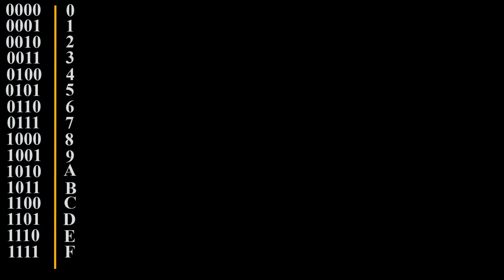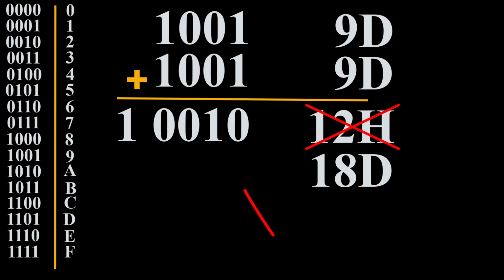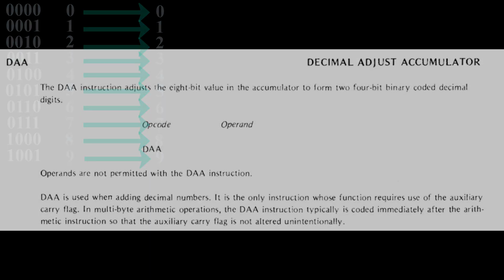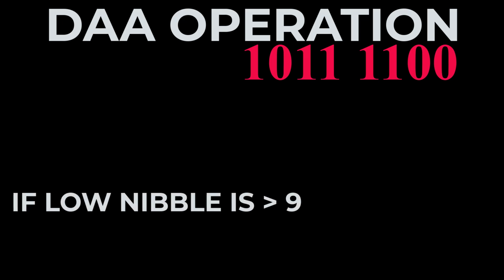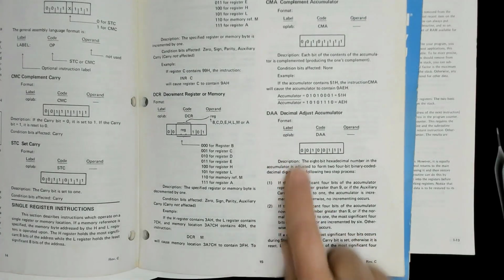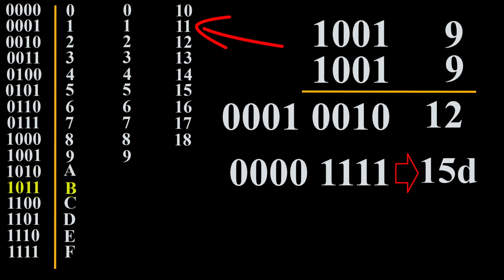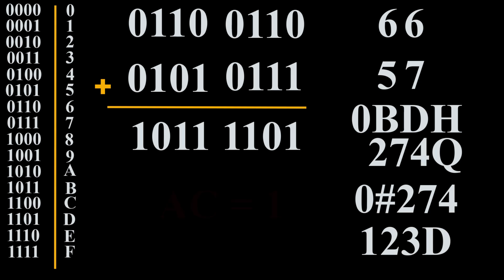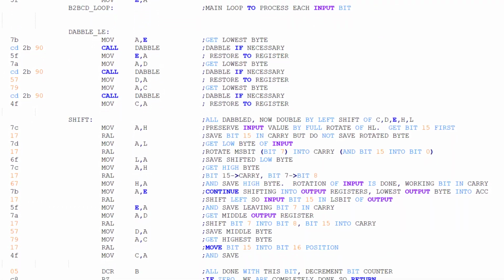{124} 8-bit assembly- Using the DAA (Decimal Adjust Accumulator) for Decimal Addition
The DAA instruction saves a lot of effort when doing decimal addition in assembly.  This video reviews when and how to use the instruction and what the instruction actually does to the value in the accumulator.